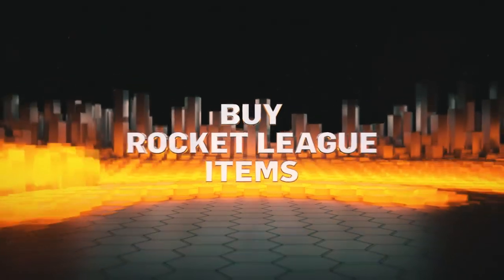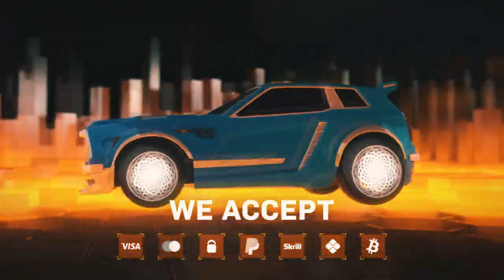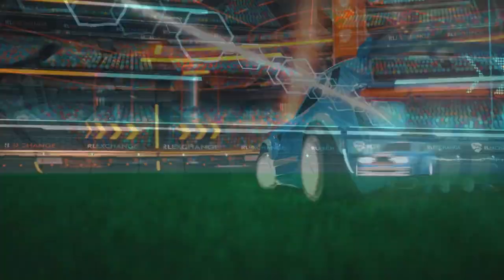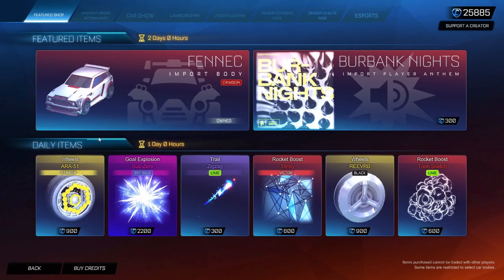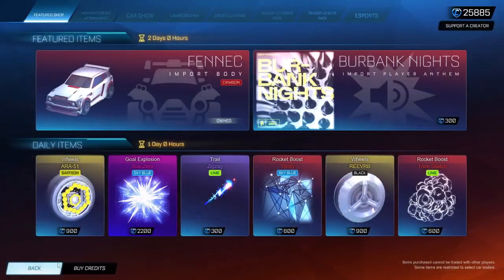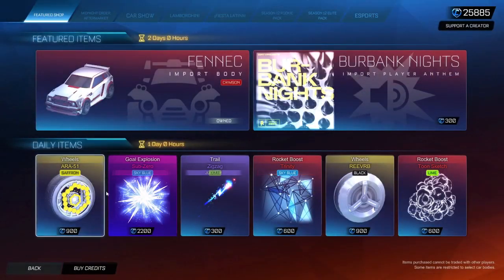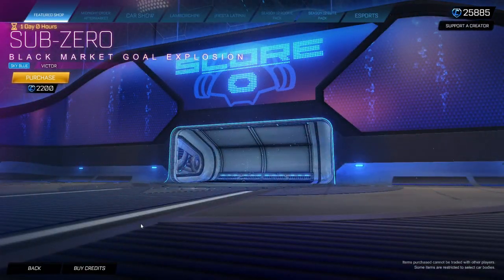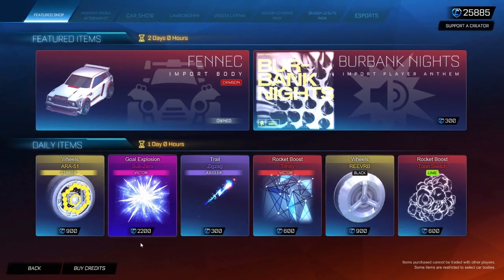ROCKET LEAGUE ITEM SHOP - *BLACK MARKET* Sky Blue Sub Zero - 30.9.23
This is a video showcasing the rocket league item shop on the 30th of September